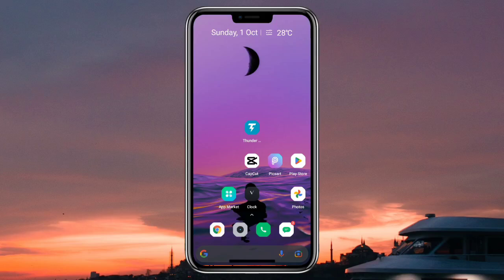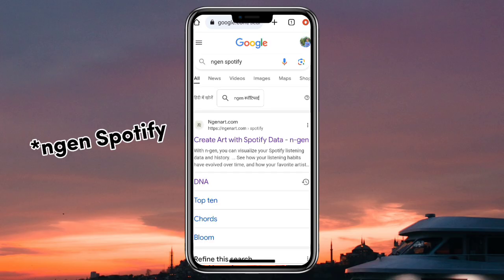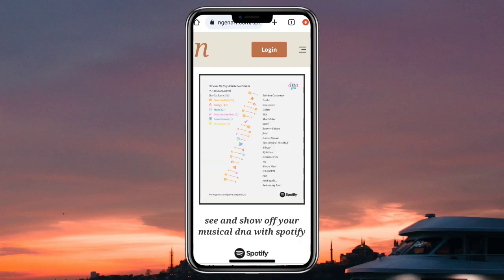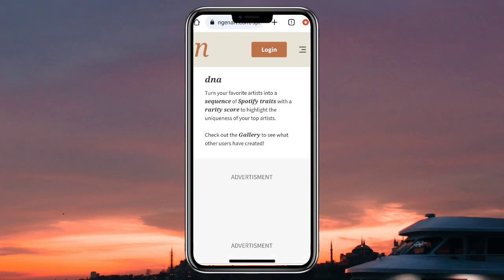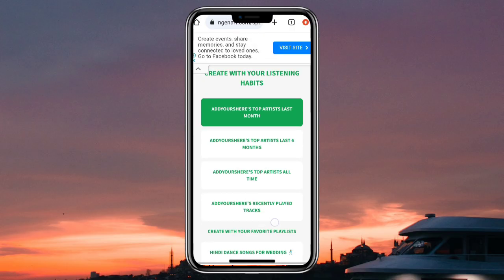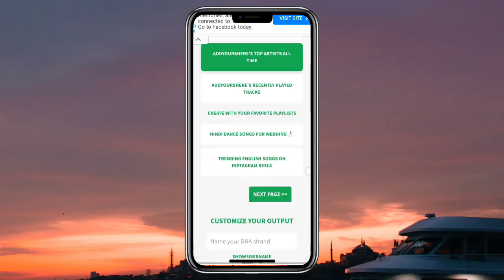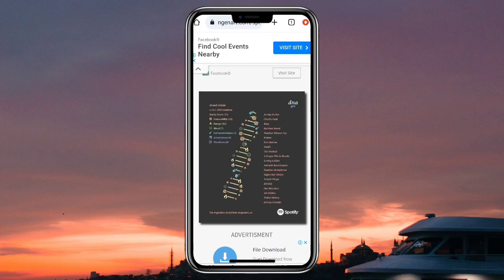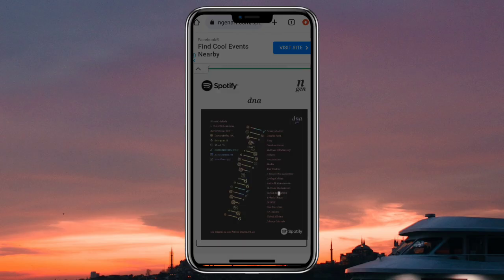How to get your Spotify DNA CHART | Spotify DNA strand / playlist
Keywords searches:

how to get Spotify DNA strand
how to get Spotify DNA CHART
Spotify DNA strand
Spotify DNA tutorial
Spotify DNA stats
Spotify DNA gen